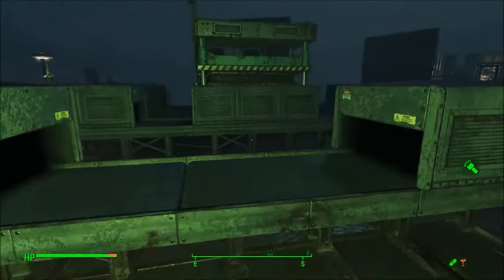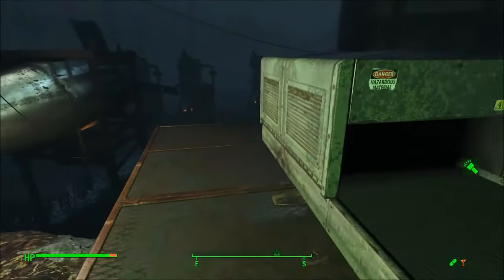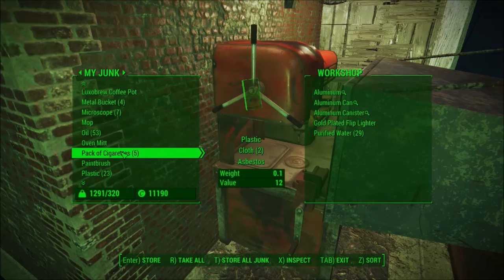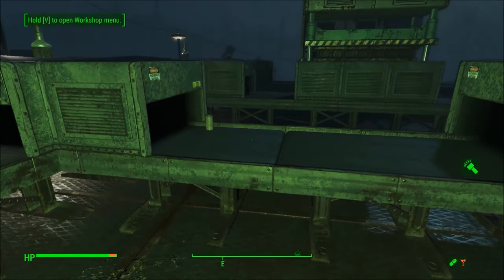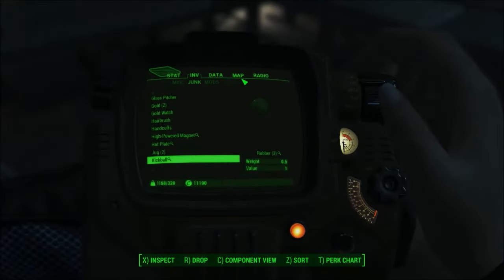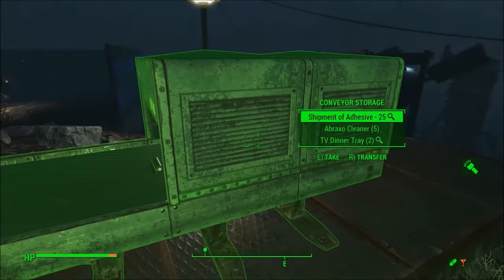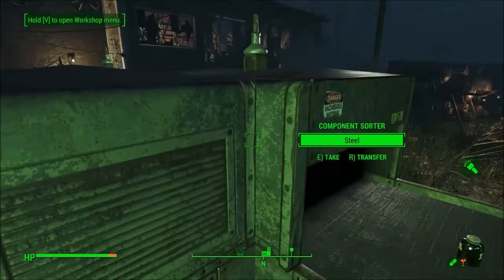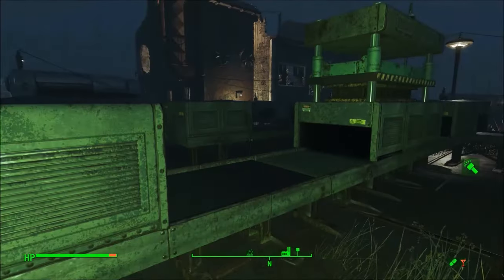Fallout 4 Contraptions Settlement Auto farm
A simple idea of an auto farm that I figure the fallout community can make into something huge